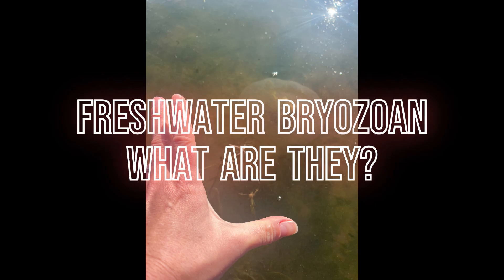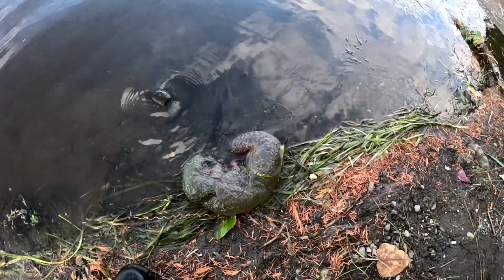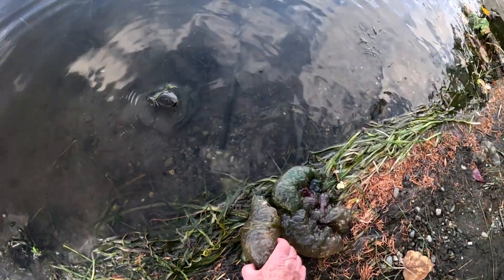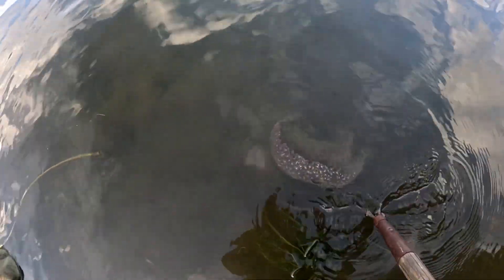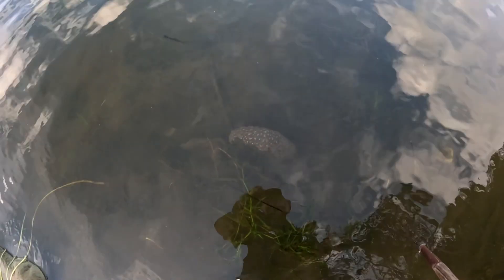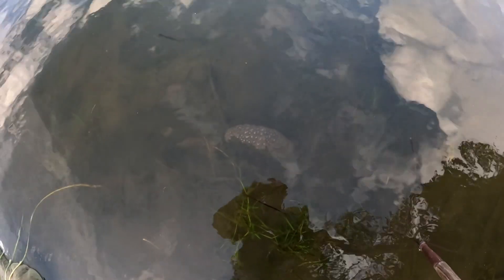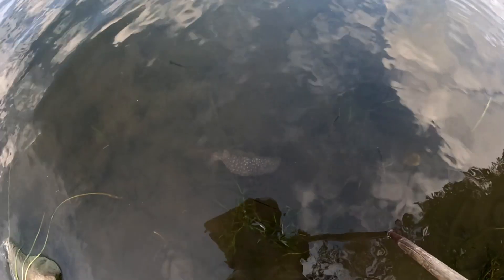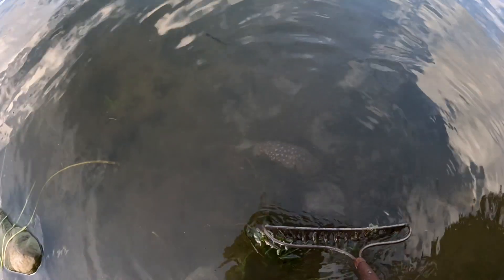Freshwater Bryozoan What are these creatures floating around in our lake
These are not alien creatures, Salamander or Frog Eggs or even freshwater jellyfish.  They are not native to the Northwest.  They can be considered invasive, but also can have a positive impact on the ecology of a lake.  Find out what these spongy, gelatinous looking creatures are, how they impact our lake, what they look like, how they grow, eat and survive.